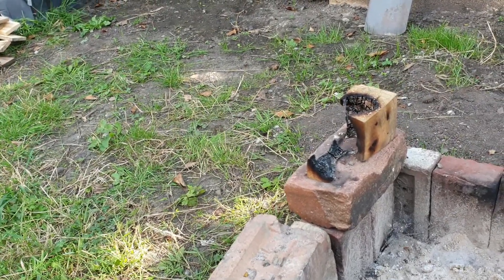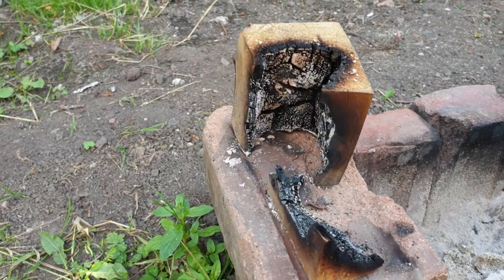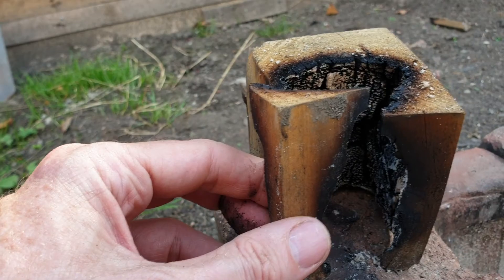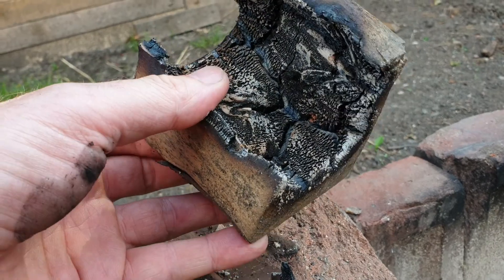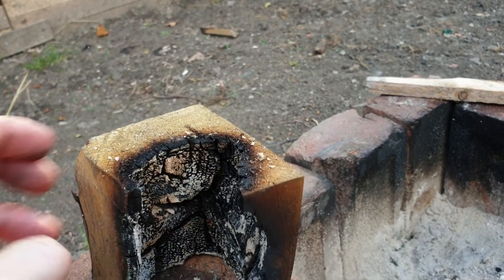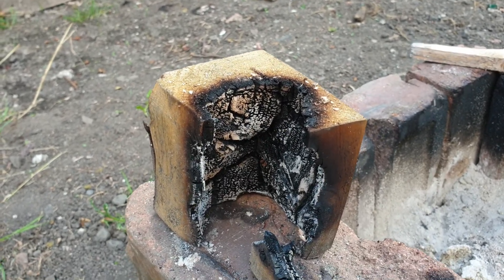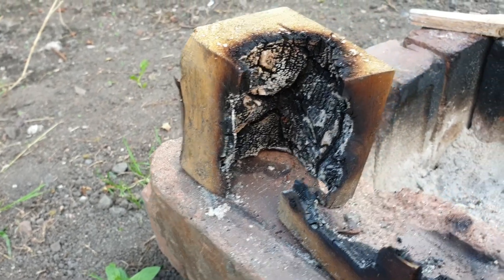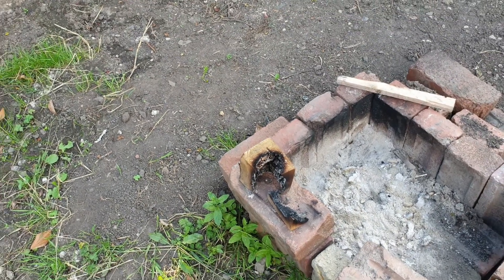Wood block stove conclusion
Aftermath and analysis of the burning wood block stove.